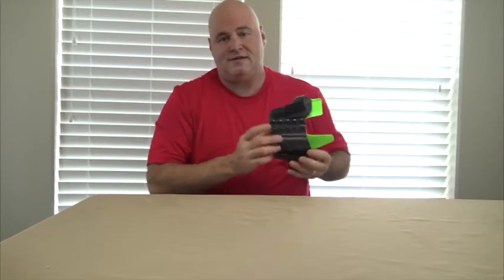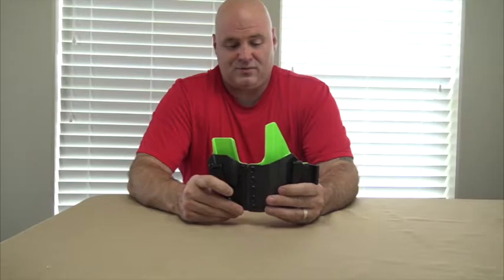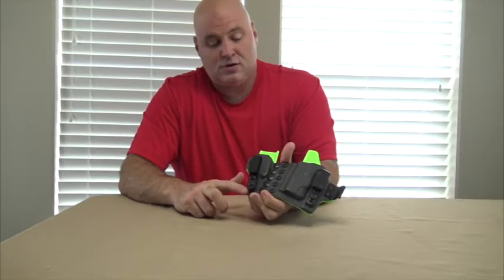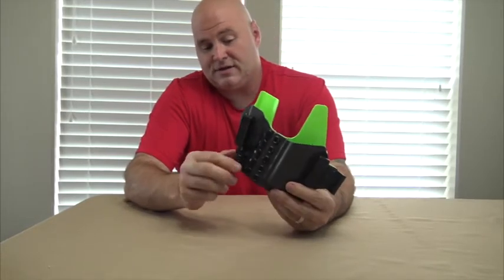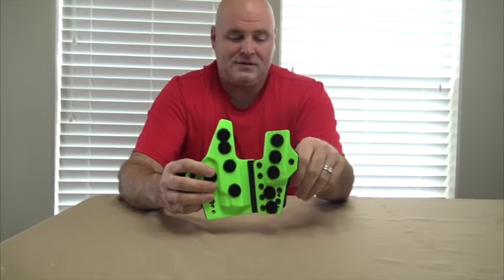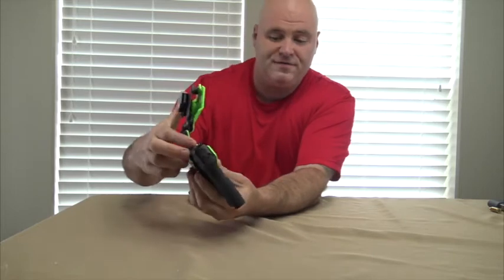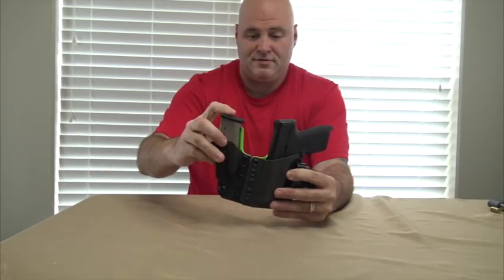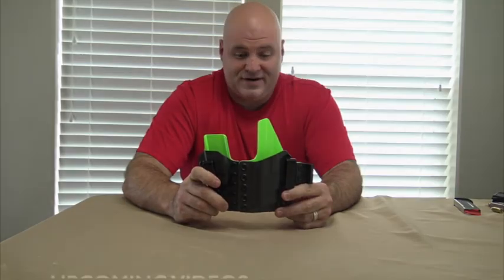Tier 1 AGIS Holster Shield 45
Tier 1 AGIS Holster.  AIWB appendix inside the waistband holster for the S&W Shield 45. Holster with attached mag carrier.